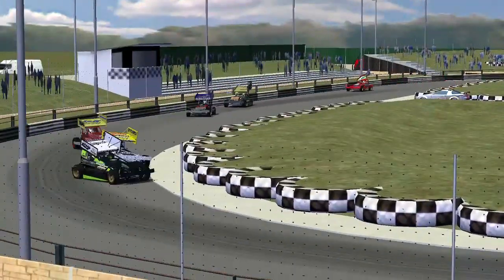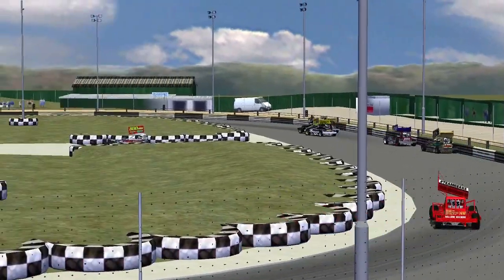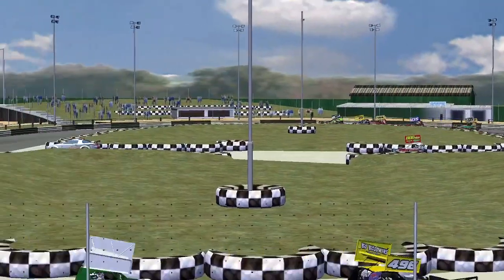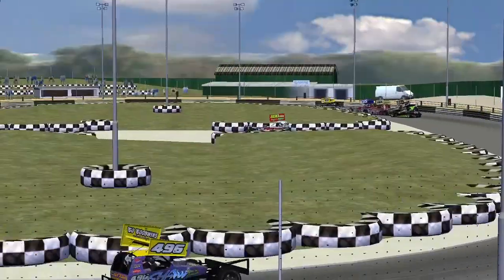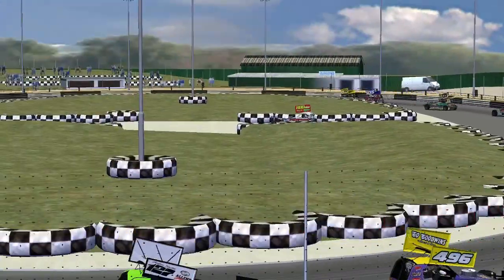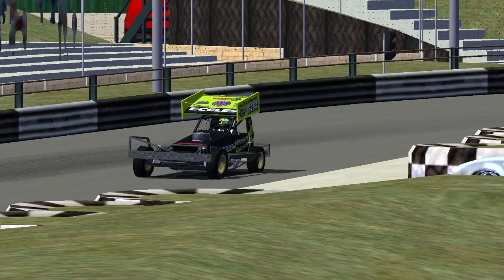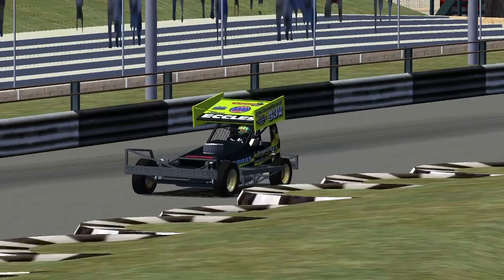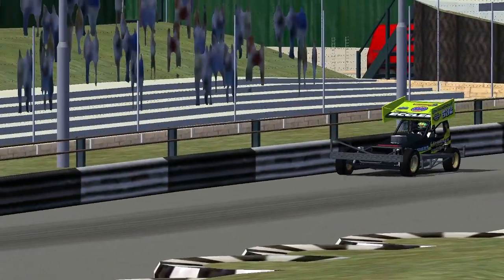BriSCA F1 W&Y Final 9/11/21